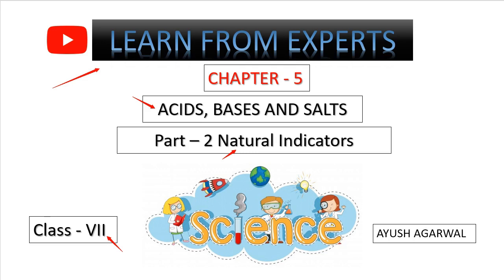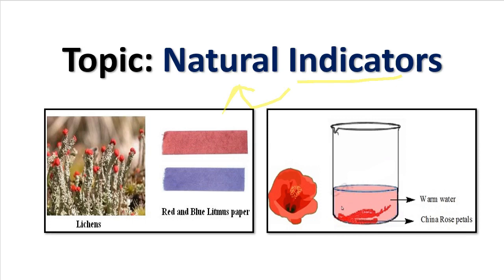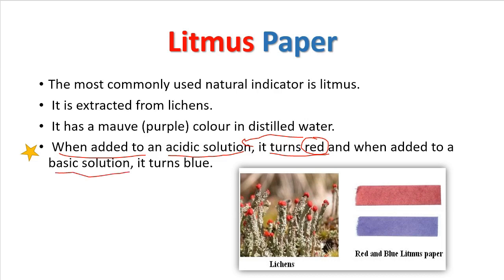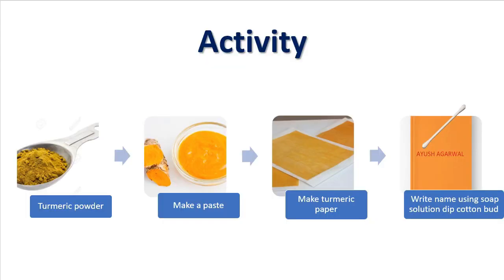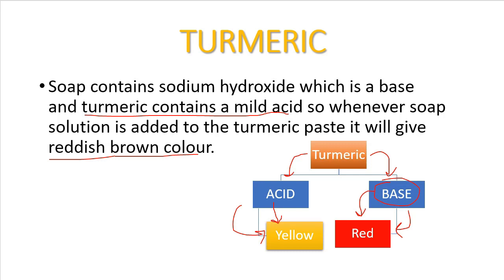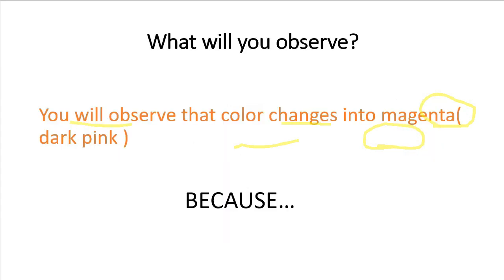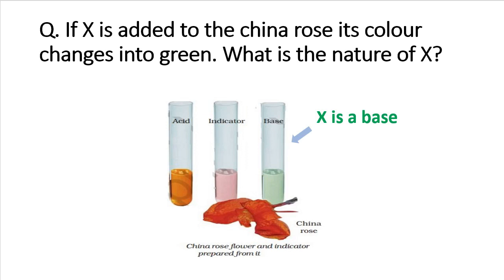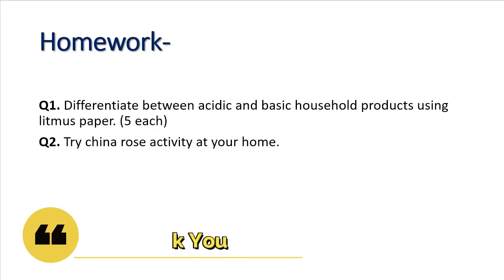Natural Indicators | Ch- 5 | Class- 7 | Learn From Experts | By Ayush Agarwal Acids, Bases and Salts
acids bases and salts class 7 Science Chapter 5: In today's Class 7 Science in Chapter 5, we discuss acids bases and salts second part - Natural Indicators. The aspirants are advised to watch the entire video lecture for a better understanding of these acids bases and salts class 7 topic of CBSE class 7 science/ NCERT class 7 science. This session will mainly be around the most important topic of acids bases and salts class 7.
This chapter will be covered in three parts : -
Part1  : Introduction of Acids and Bases.
Part 2 : Natural Indicators
Part 3 : Neutralisation and Its Application.

Meet Ayush Sir enlightens you with the topic of 'acids bases and salts class 7' in an effective way.

Our goal in this session of 'acids bases and salts class 7' is to introduce some of the interesting facts of acids bases and salts class 7 that may be helpful for students appearing for class 7 science exams.

NCERT solutions class 7 science chapter 5 acids bases and salts is provided in this session to help students of class 7 understand the concepts of acids bases and salts interactively. The NCERT solutions for class 7 science chapter 5 acids bases and salts is one of the most crucial chapters in class 7 science. acids bases and salts is a very basic topic that is necessary for the students to understand to score well in the exams and to face bigger challenges in the future.

Hope you have enjoyed and learned about acids bases and salts.

Keep Learning | Keep Rising | Keep Achieving